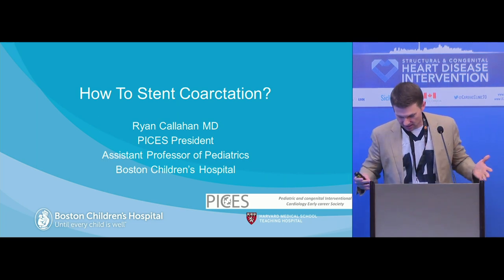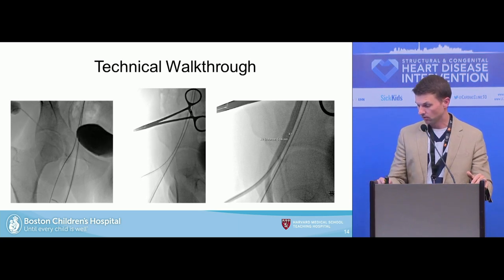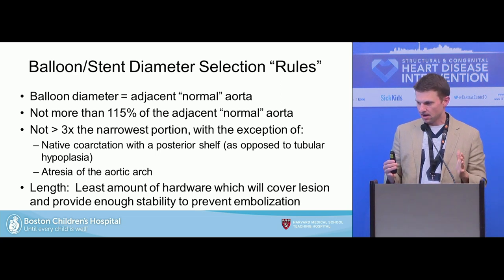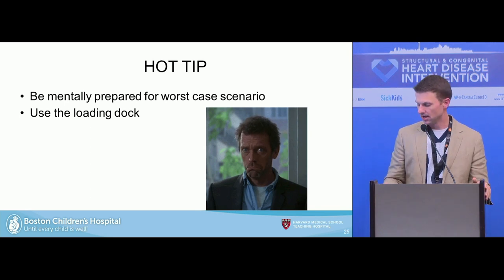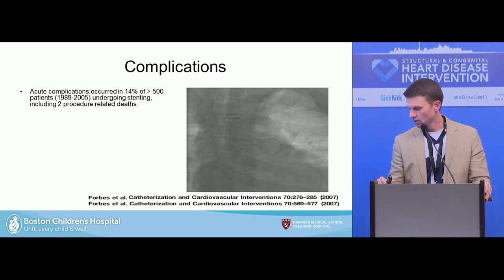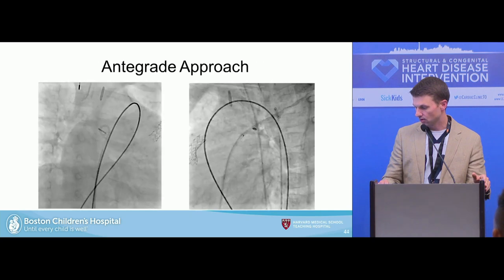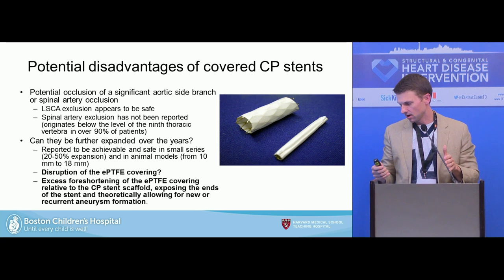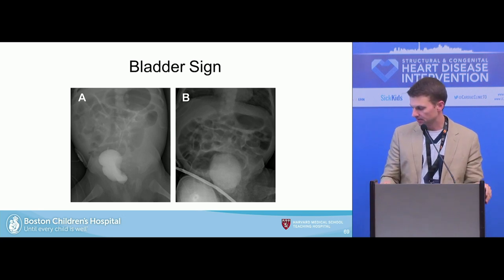How to stent coarctation?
Dr. Ryan Callahan is the president of PICES and an assistant professor of paediatrics at Boston's Children Hospital in Boston, MA, United States.